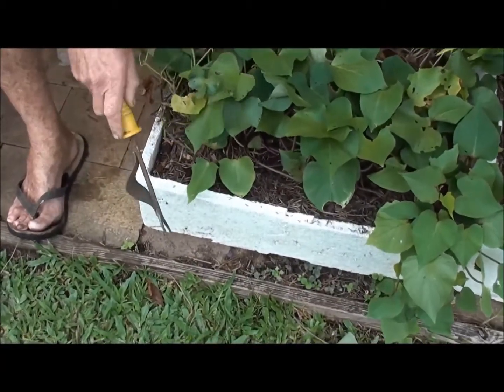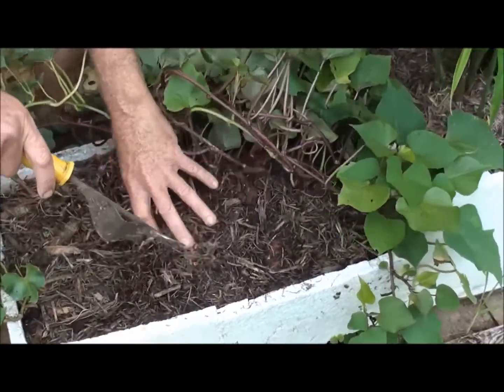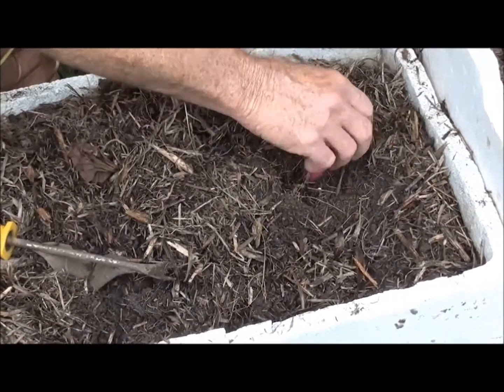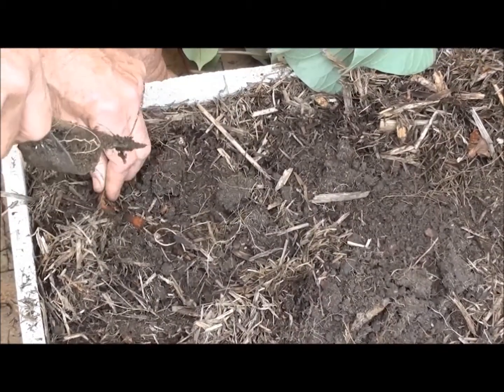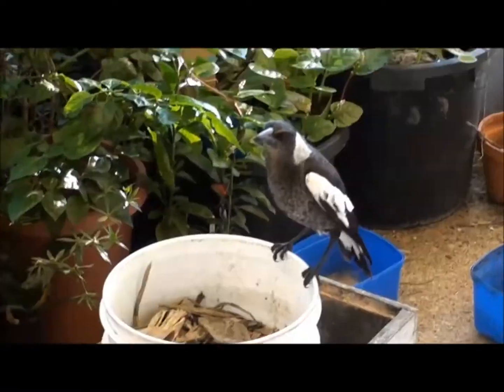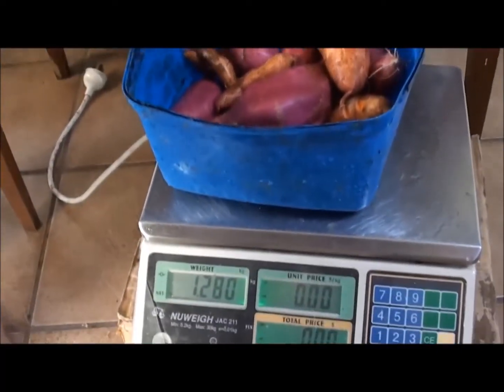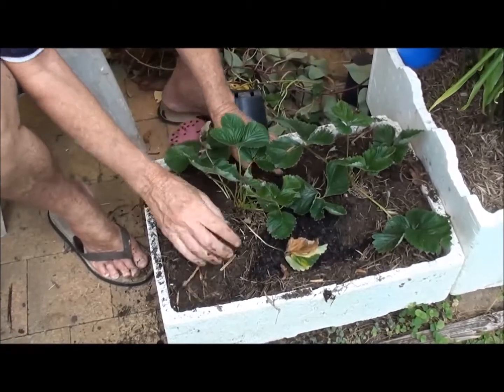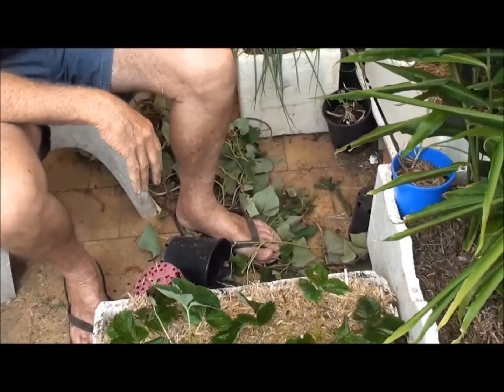Sweet Potato Harvest from a Tomato Box ... Plus the Magpies!!!!.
I had some sweet potato runners in this tomato box through winter so I had some runners to plant out in the spring, this worked well, I thought I'd see how many sweet potatoes actually grew in this tomato box. They love catching the food. Clever little birds.